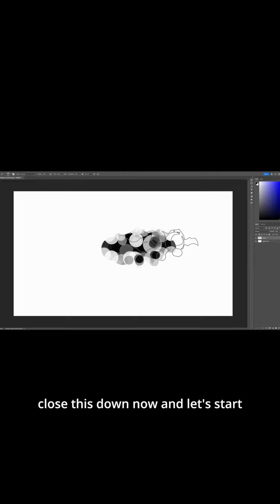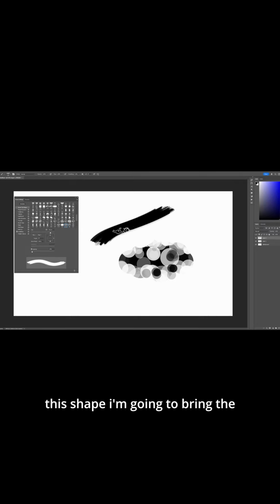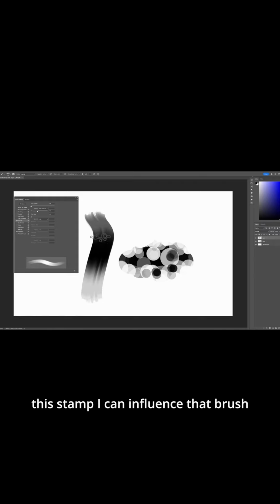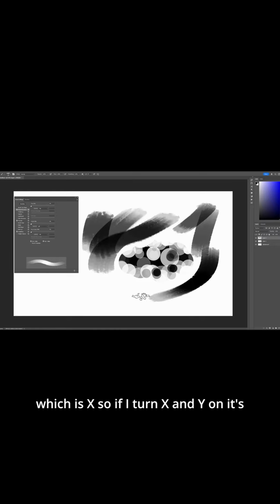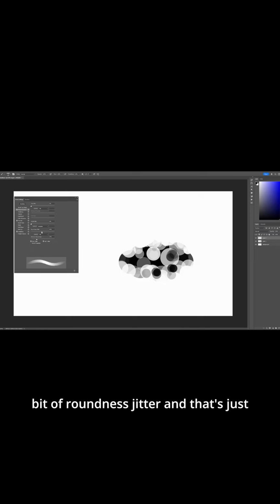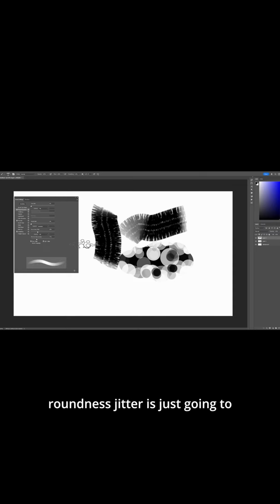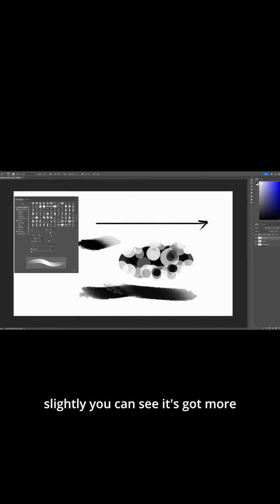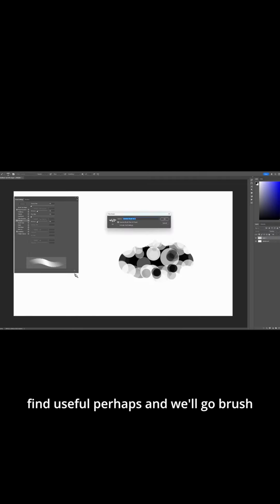Photoshop creating a custom traditonal feeling brush